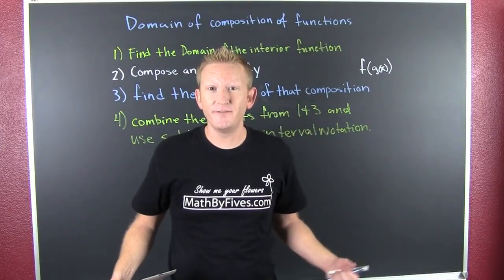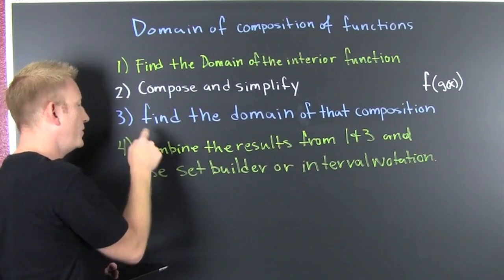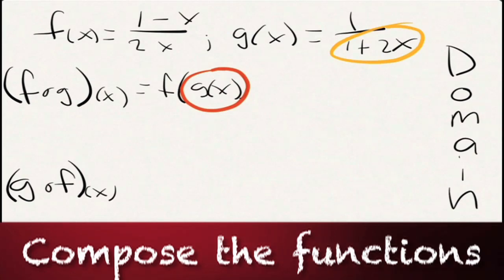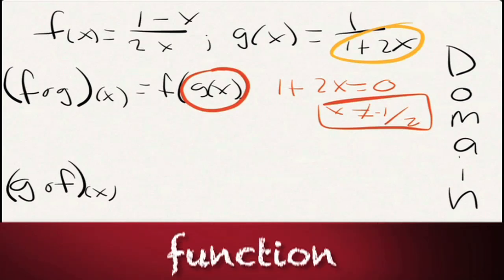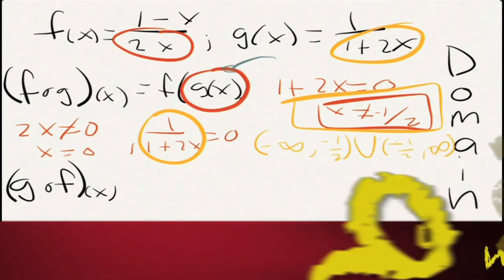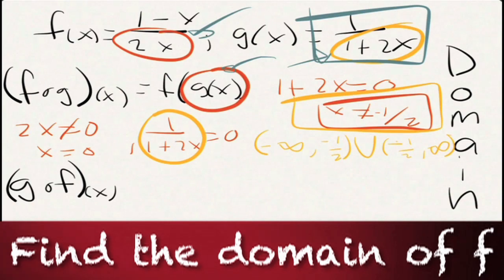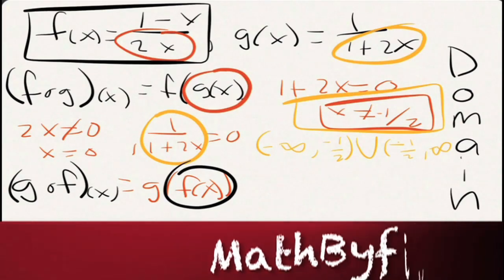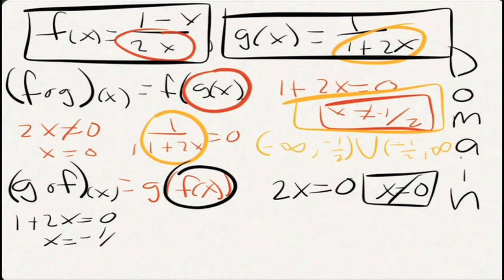Find the Domain of the Composition of Functions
Not my best work:/ the game plan differs a bit from the examples but they are equivalent. I would prefer to stick to the game plan if I was gonna do this video again.